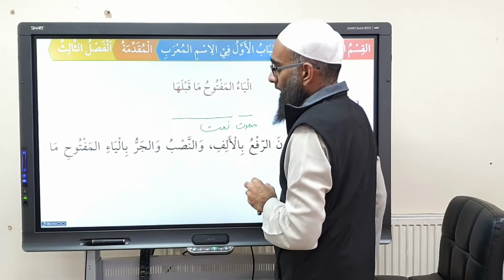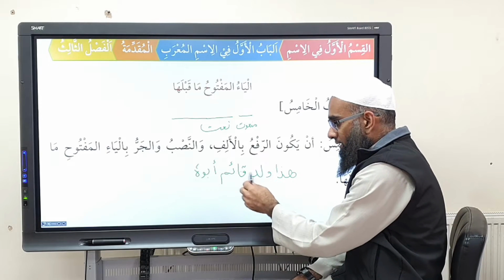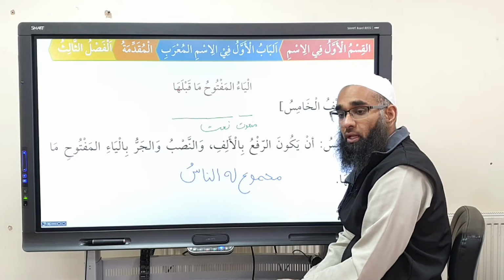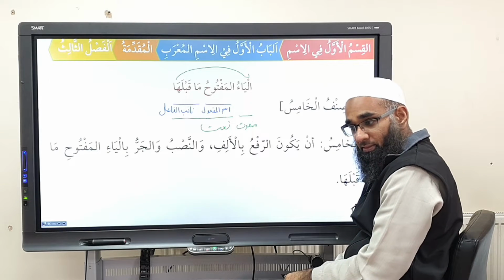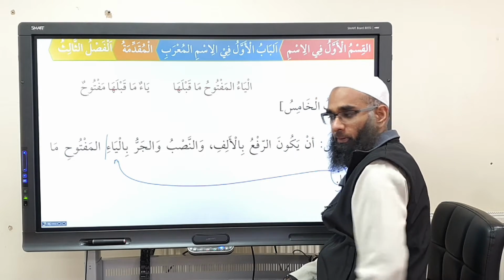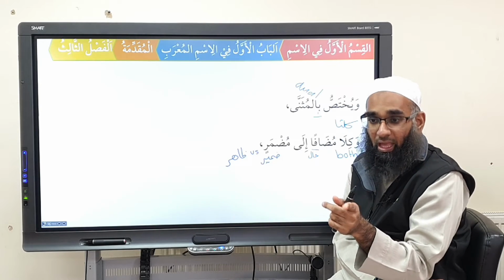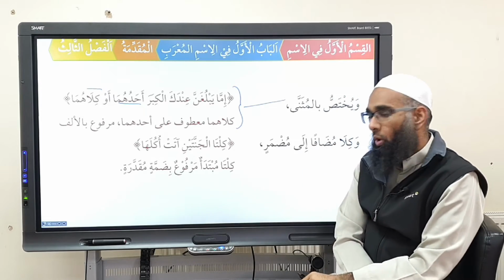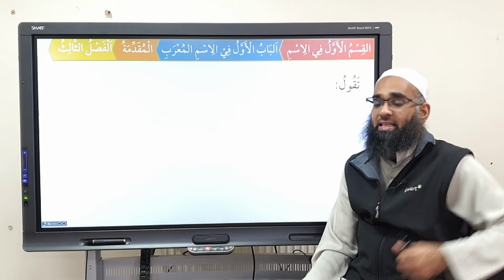Hidayatun Nahw 12 Part 5 القسم الأول، الباب الأول، الفصل الثالث